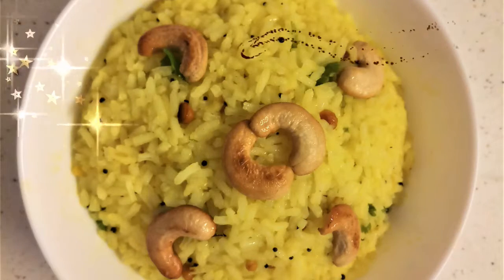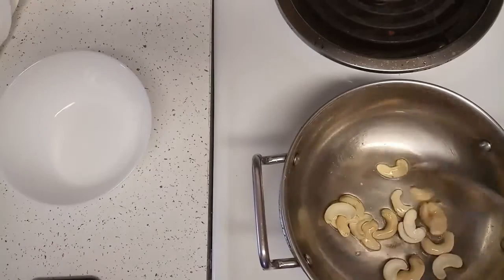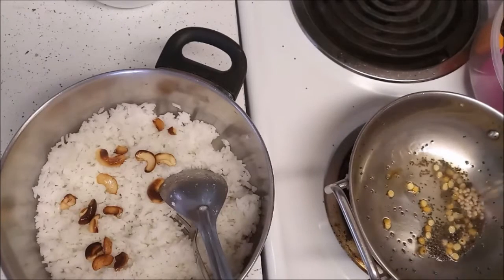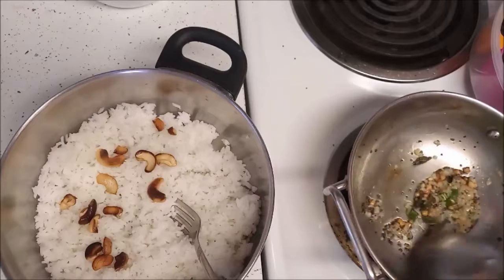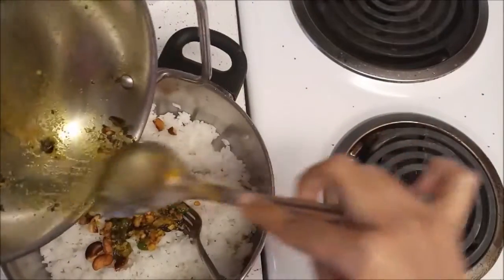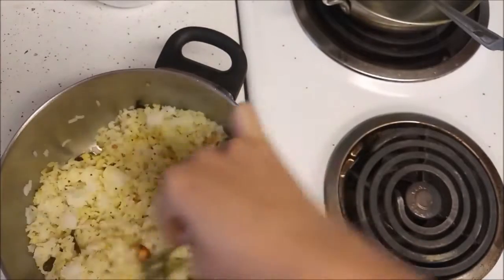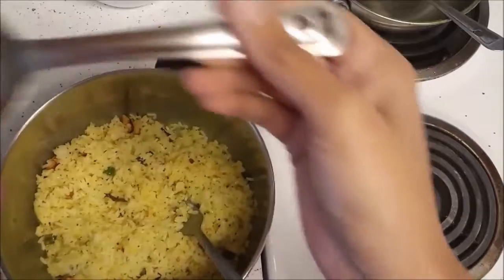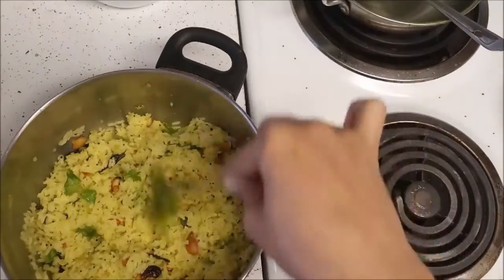Lemon rice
Simple and tasty recipe, can be even made by beginners.